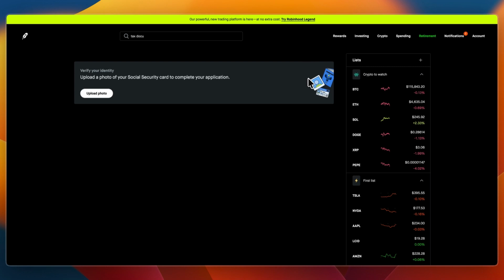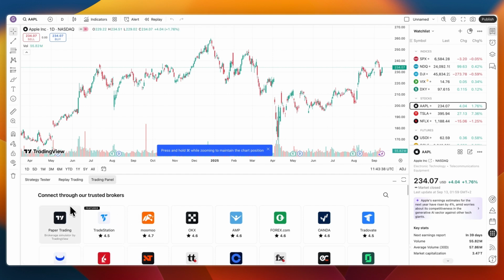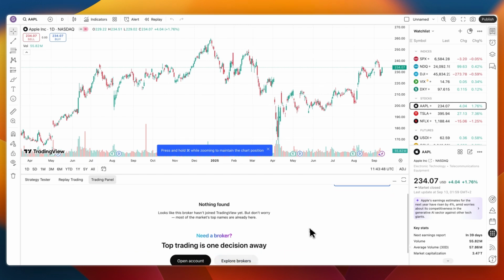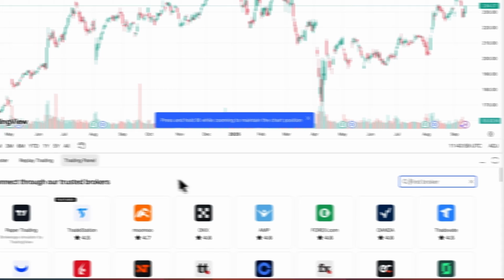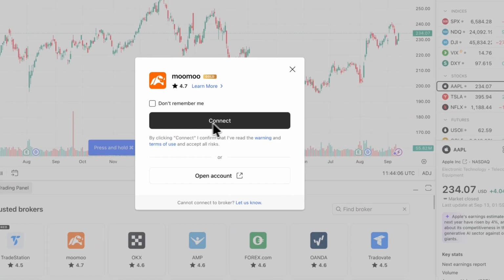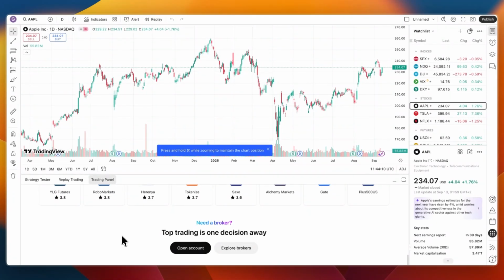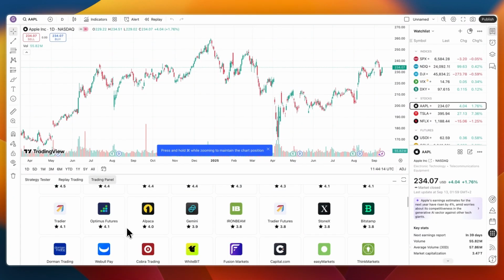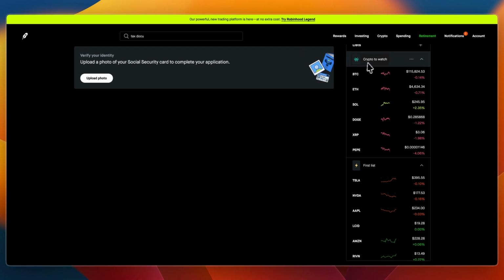Can You Connect Robinhood To TradingView? (2026)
In this video, I’ll show you if you can connect Robinhood to TradingView and how it works.

We’ll go step by step through whether Robinhood can be linked directly with TradingView, what the current limitations are, and the alternatives you can use to track and analyze your trades. By the end of this video, you’ll know exactly what’s possible and what’s not when it comes to connecting Robinhood with TradingView.